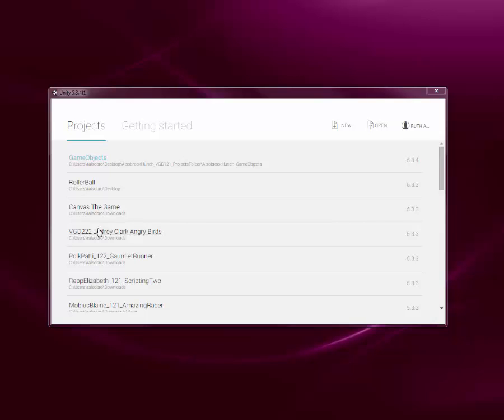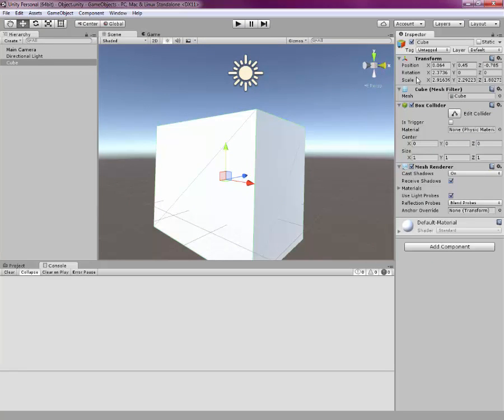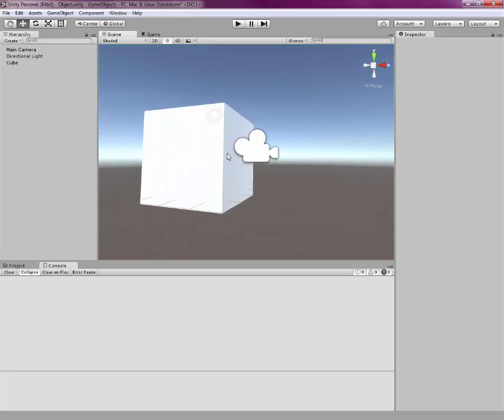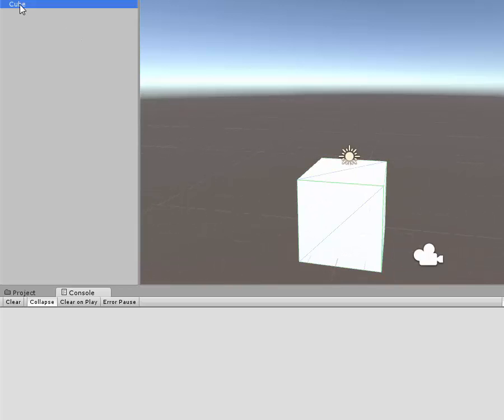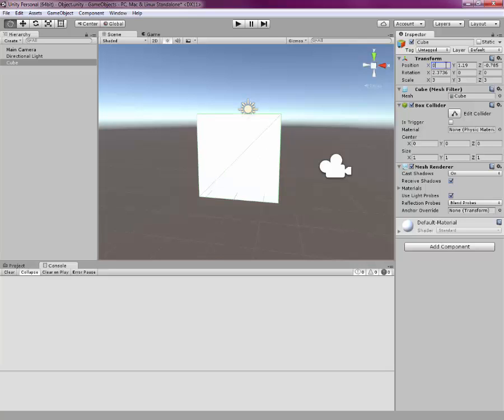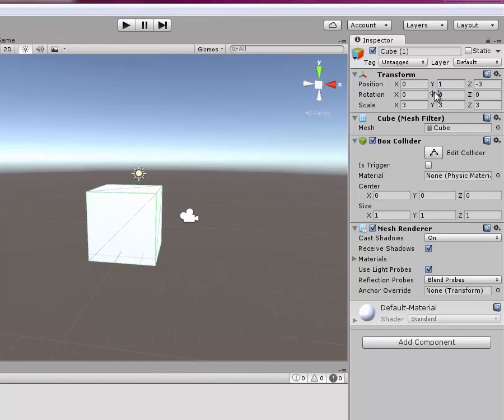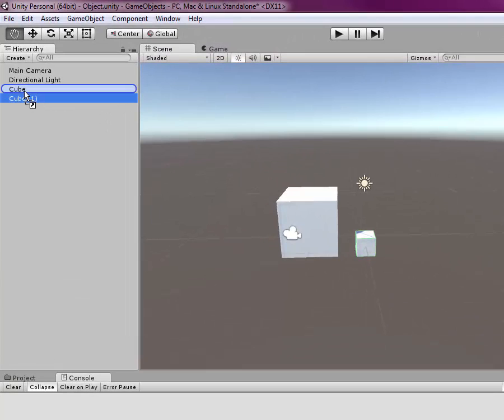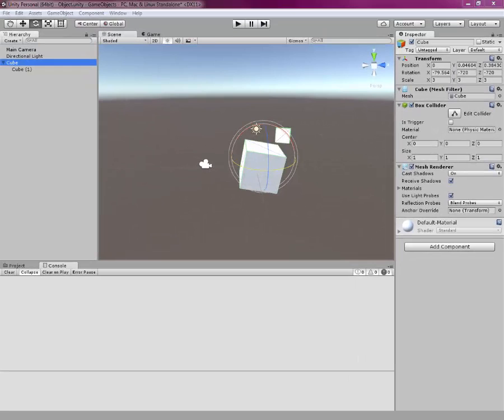Unity 3D Game Objects for VGD 121